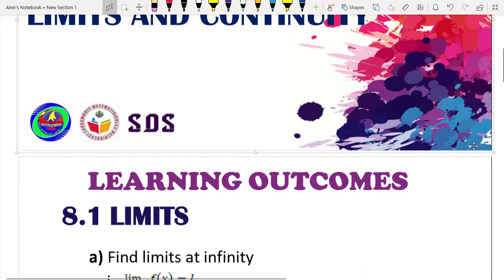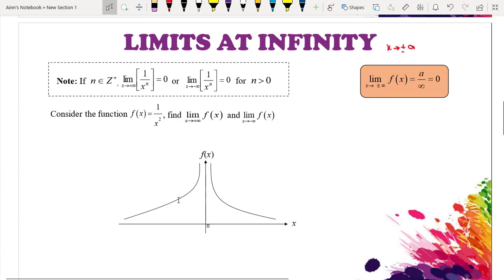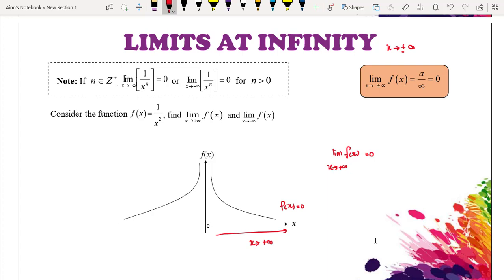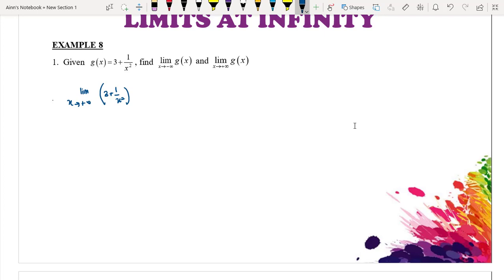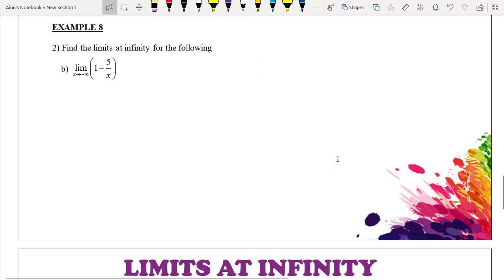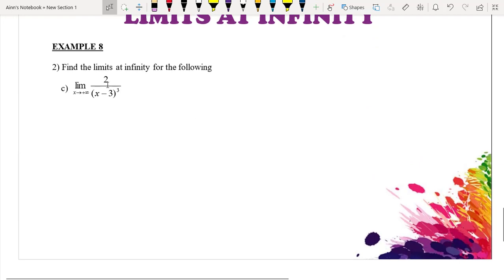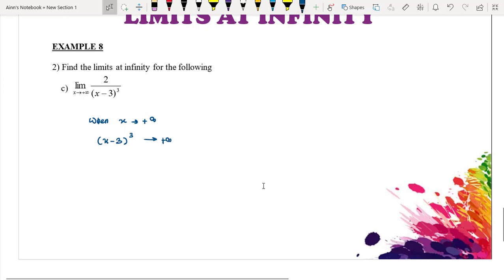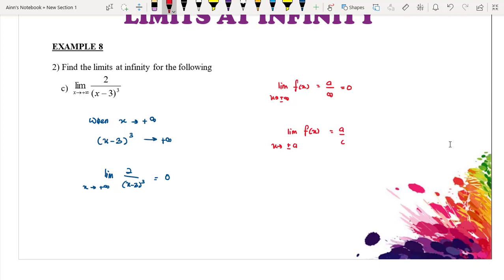(8/9) Chapter 8 Limits and Continuity | 8.1 Limits